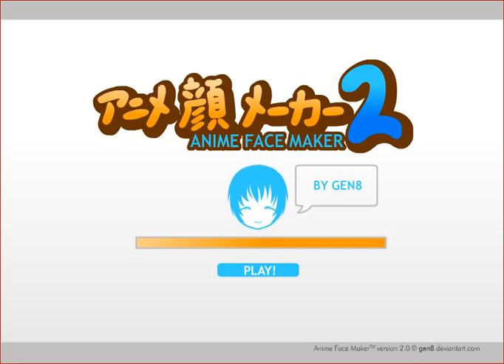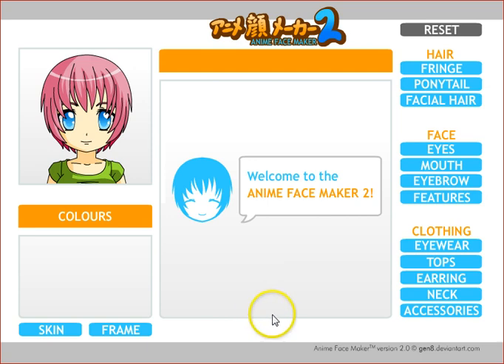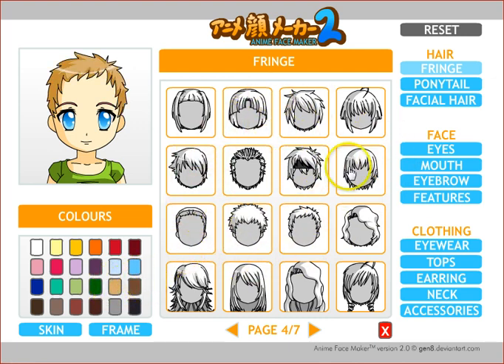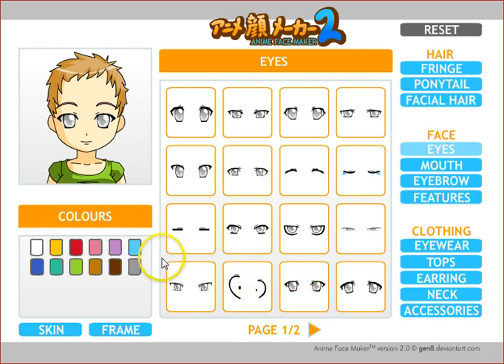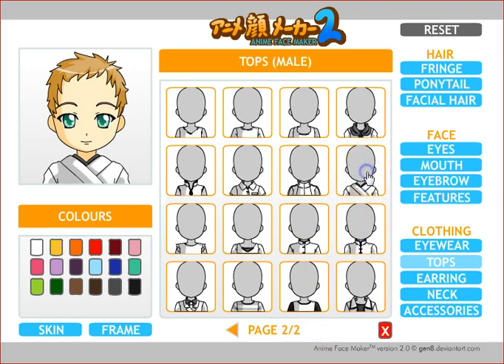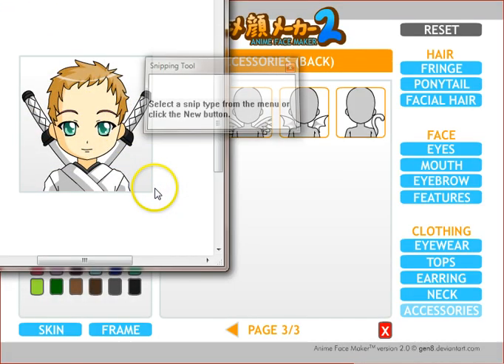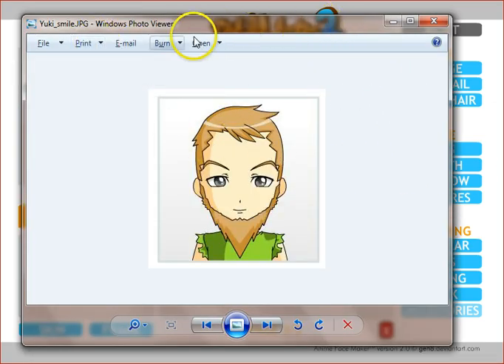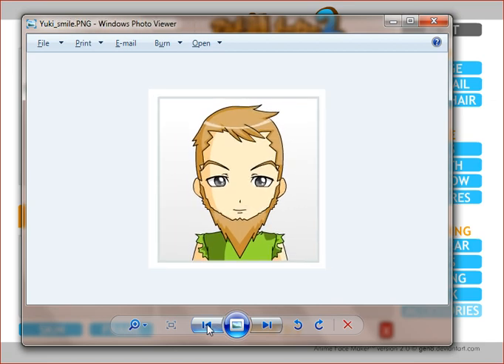Anime Facemaker Tutorial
A tutorial on how to use Anime Facemaker 2 to create a character for your adventure game. Anime Facemaker 2 is available at this URL: